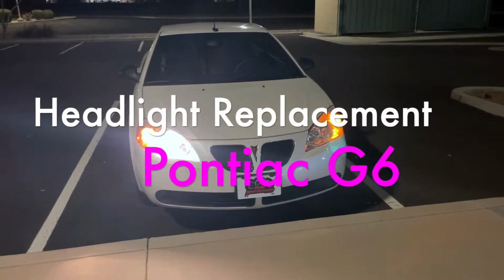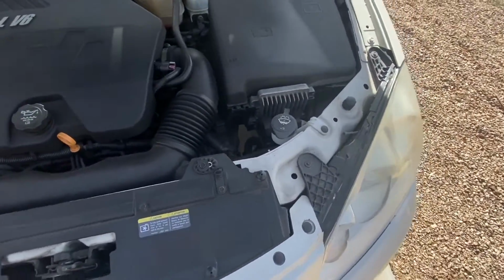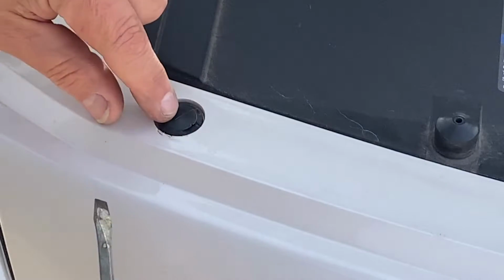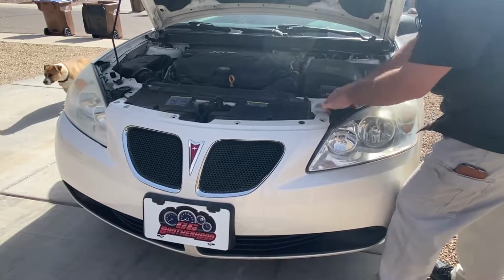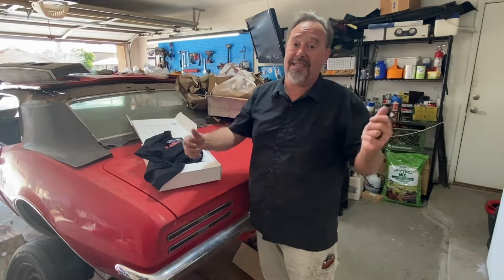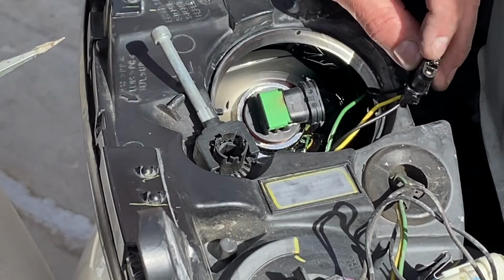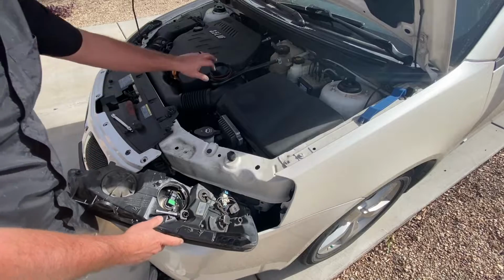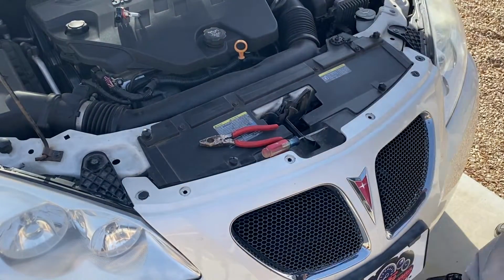How To Replace Pontiac G6 Headlight Bulb H11 - How hard is it to replace a headlight? EASY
How to replace a Pontiac G6 headlight bulb which is a H11.  A few screws, and plastic clips and 20 minutes of pulling the headlight assembly out of the car to change a simple light bulb... dumb GM!

Follow along in this video as I take you step by step to replace your own Pontiac G6 headlight bulb and save yourself the $150 the dealership wants to charge you to change the Pontiac G6 headlight bulb.

2005–2006 Buick Terraza/Chevrolet Uplander/Pontiac Montana SV6/Saturn Relay
2004–2006 Chevrolet Malibu/Chevrolet Malibu Maxx
2005–2006 Pontiac G6 Sedan / Coupe
2006–2007 Buick Rendezvous
2006 Pontiac G6 GT Convertible
2006–2009 Chevrolet Impala
2006–2007 Chevrolet Monte Carlo
2007–2010 Chevrolet Malibu/Chevrolet Malibu Maxx
2007–2009 Saturn Aura
2007–2009 Pontiac G6
2008–2009 Saturn Vue XE AWD (222 hp (166 kW)/220 lb⋅ft (298 N⋅m))
2006–2011 Chevrolet Impala
2006–2007 Chevrolet Monte Carlo
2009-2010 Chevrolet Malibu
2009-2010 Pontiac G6